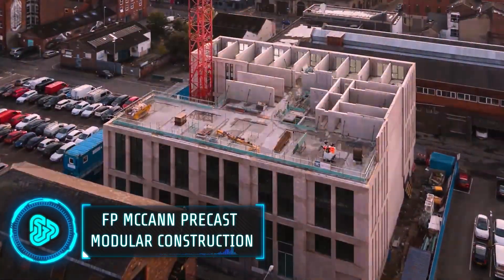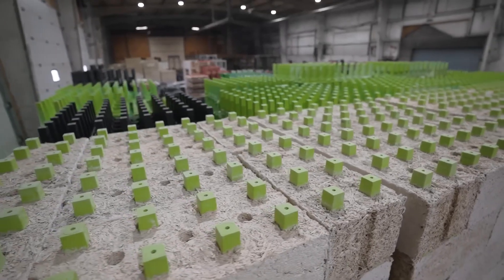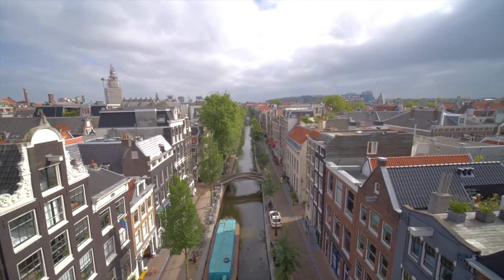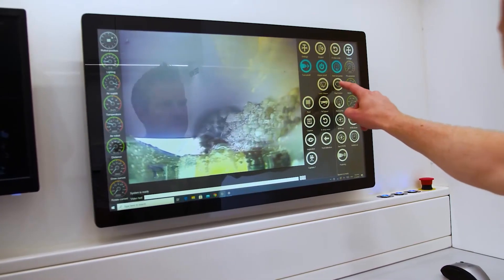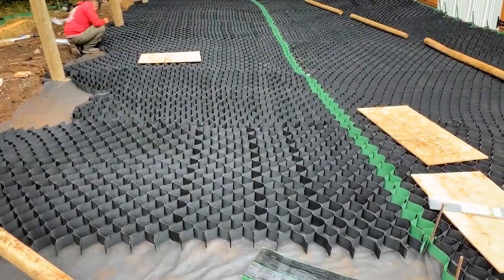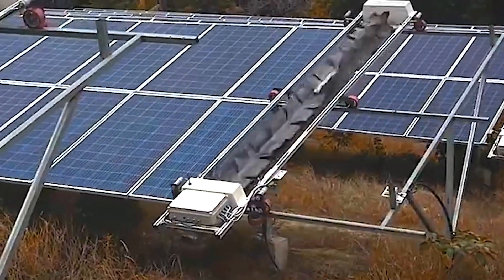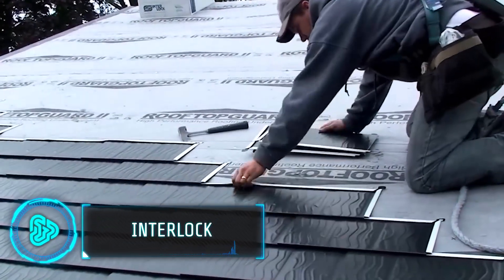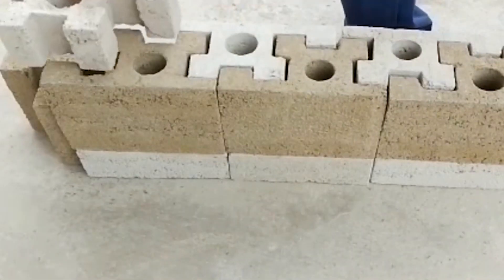MODERN BUILDING METHODS THAT ARE NEXT LEVEL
11. FP McCann Precast Modular Construction